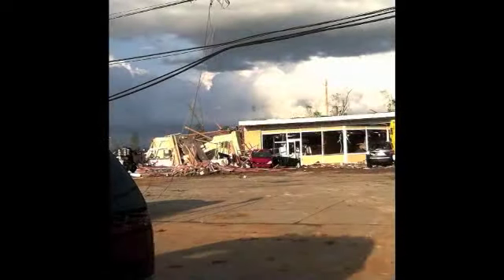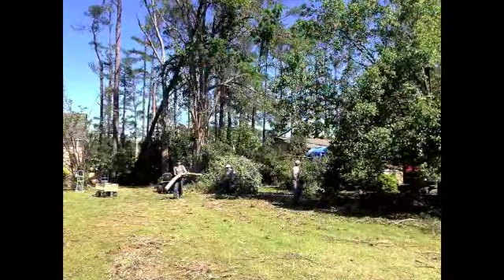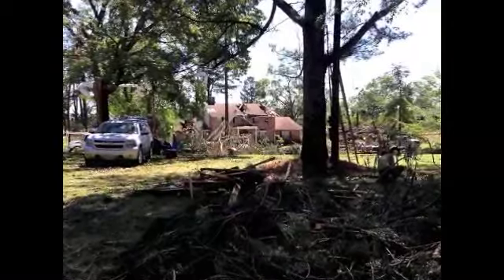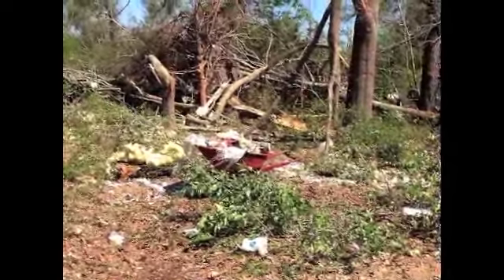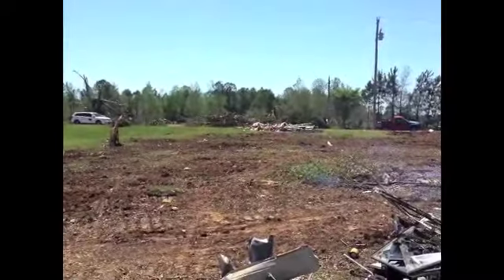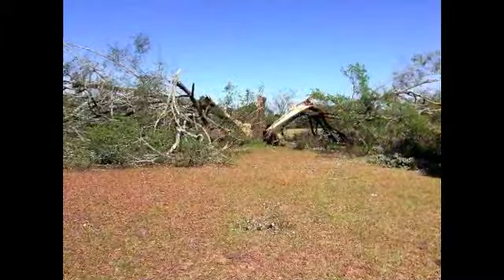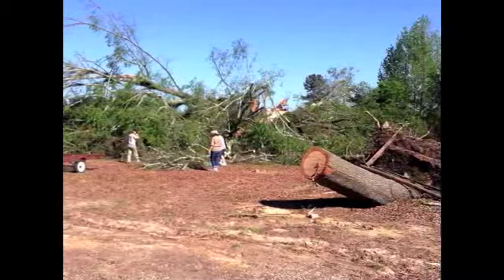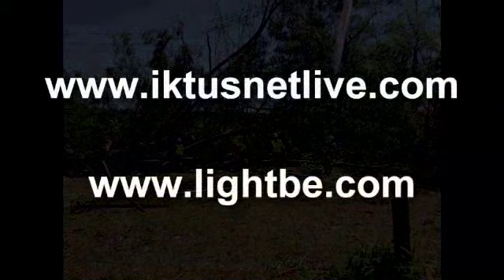05-22-2014 - Pete Bagwell - TUPELO MISSISSIPPI MAY 2014 TORNADO RELIEF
Special Video of the TUPELO MISSISSIPPI  MAY 2014 TORNADO RELIEF.
Relief Work, Photos, Narration and Video Creation Pete Bagwell.